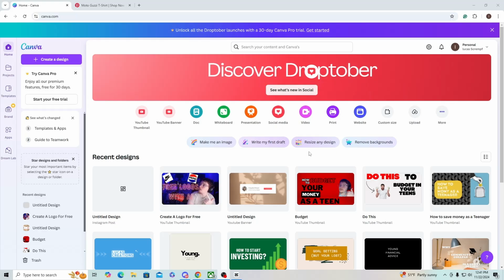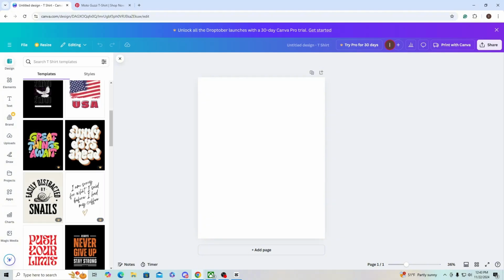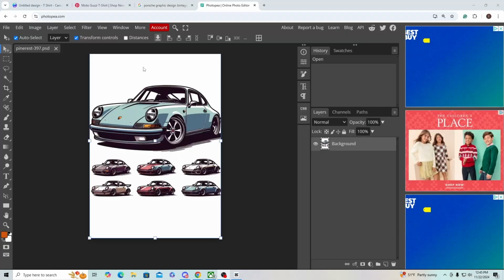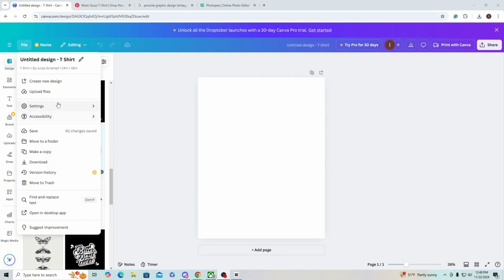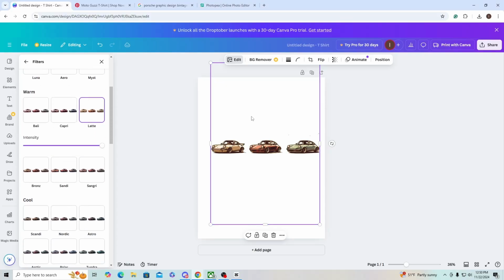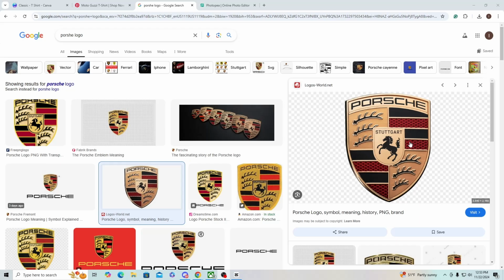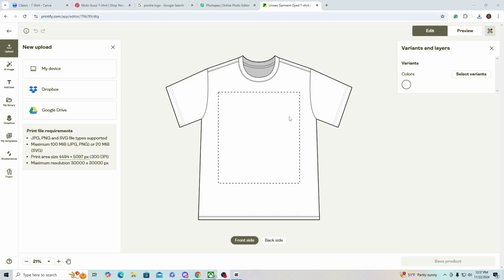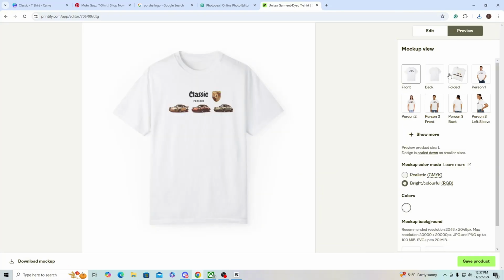How To Design/Create T-Shirts For Free (Canva)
Check out this super easy method to design clothes with the Canva software!

In this video, we'll show you how to design stylish and unique clothes using Canva! Whether you're a beginner or looking to elevate your design skills, we'll walk you through the process of creating custom clothing graphics, from selecting templates to adding your own creative touches. By the end of the video, you'll have the tools and tips you need to bring your fashion ideas to life with Canva’s easy-to-use platform. Perfect for aspiring designers and fashion enthusiasts!